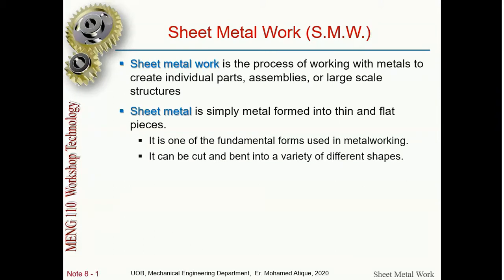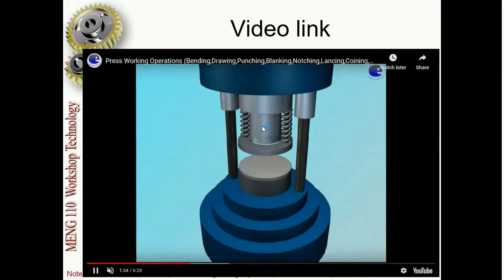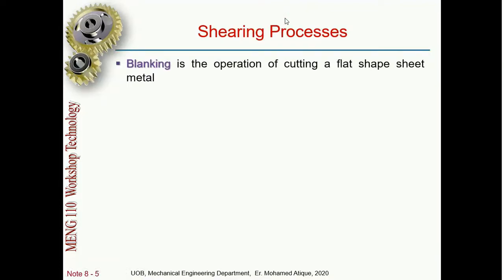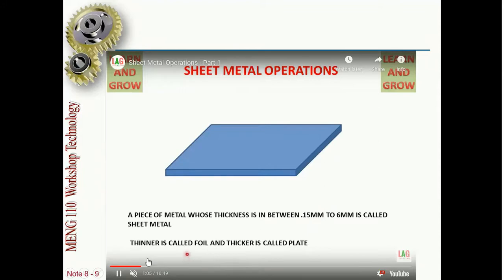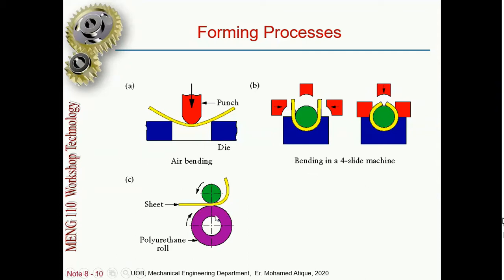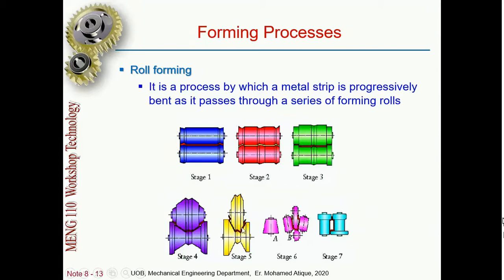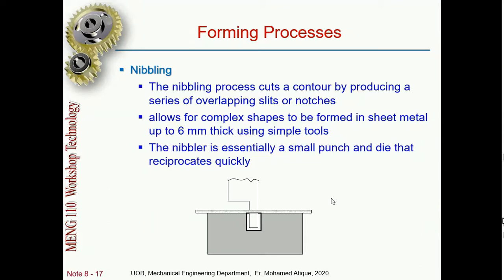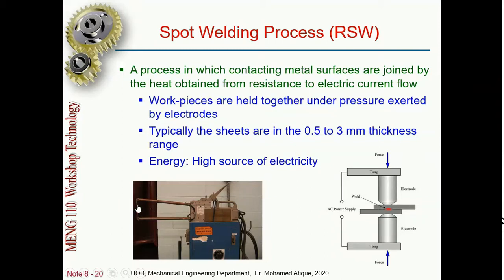Sheet Metal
MENG 110
WORK PROCESS
UOB